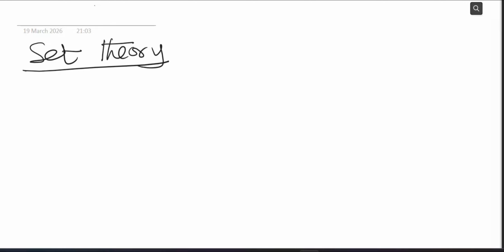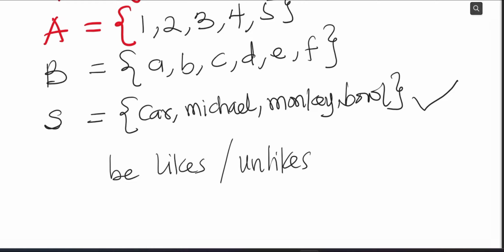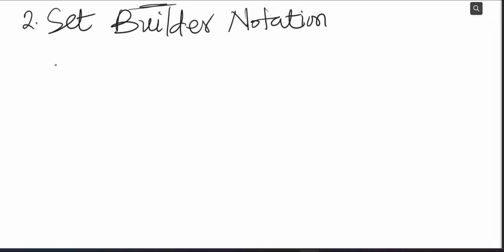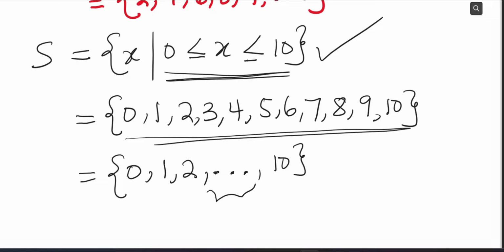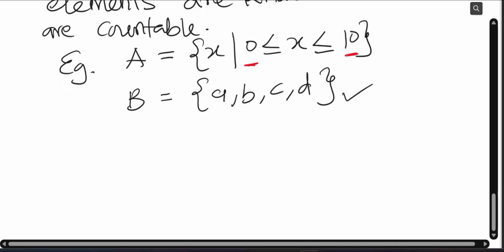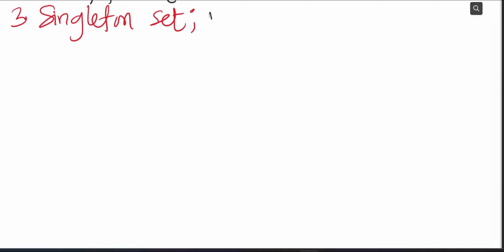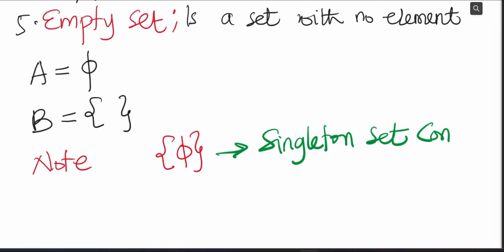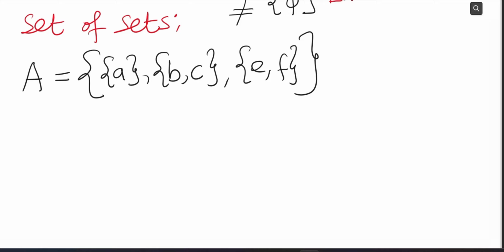TUTORIAL 01 - INTRODUCTION TO SET THEORY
This video is a beginner tutorial to introduction to set